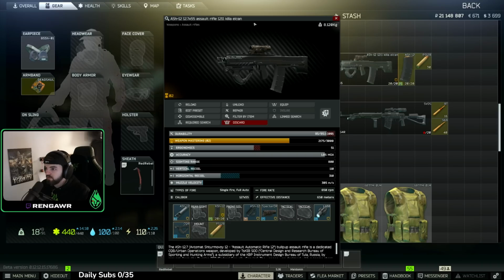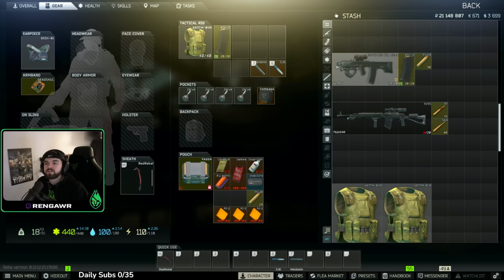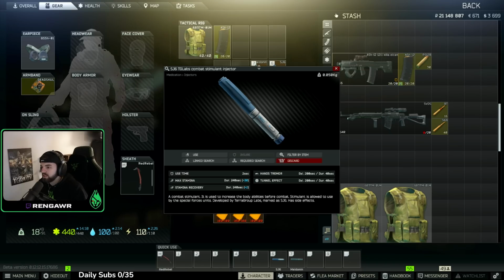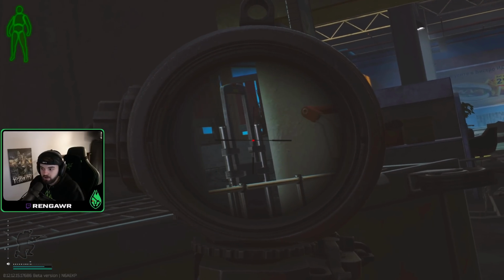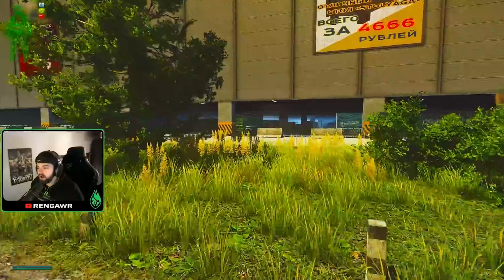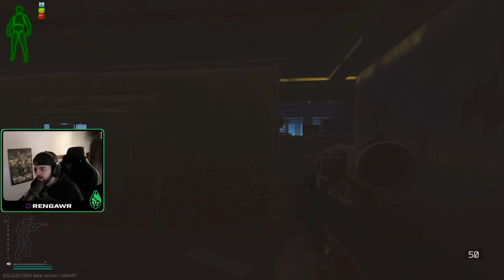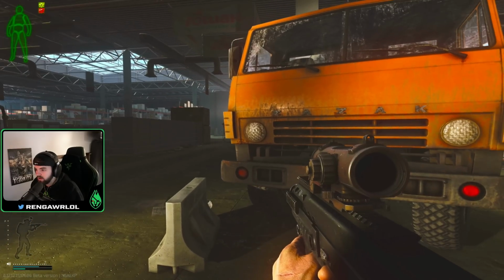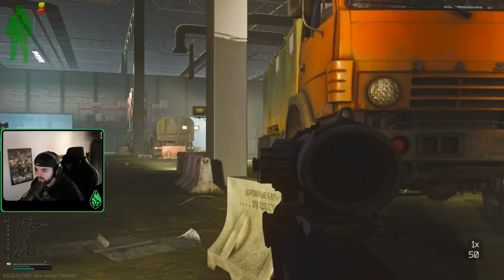ULTIMATE Guide to Killa (Spawns, Route, Tips, and Tracksuit)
This video is the ONLY guide you will ever need to easy kill the interchange scav boss, Killa. This guide covers all of the new spawns added in 12.12, loadouts, the best routes to take, and all the tips and tricks you could ask for.

Content owned by Rengawr

0:00 Intro
0:56 Loadouts
3:47 How to Fight Killa (The Secret)
7:54 Example Clip
8:19 Killa Spawns & The Route: Idea
13:29 Killa Spawns & The Route: Goshan
15:30 Killa Spawns & The Route: Middle Mall
16:44 Killa Spawns & The Route: Oli
20:44 Killa Spawns & The Route: Upstairs
21:49 Advanced Tips and Tricks
24:39 Outro